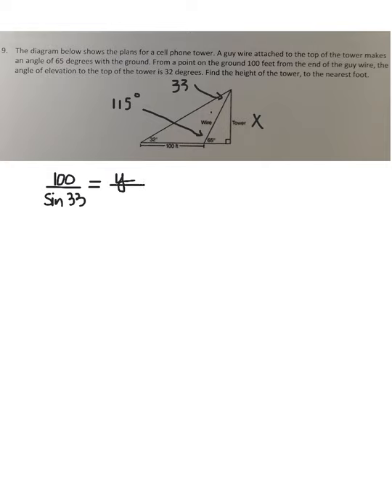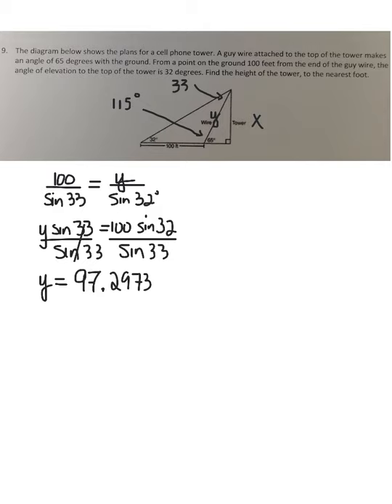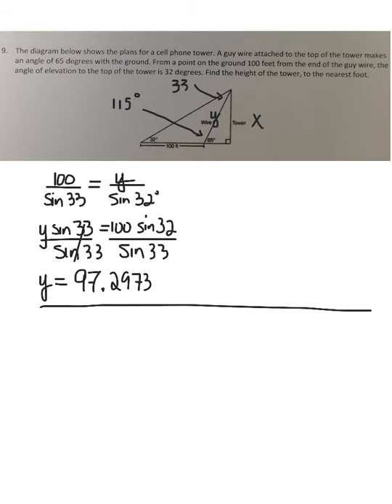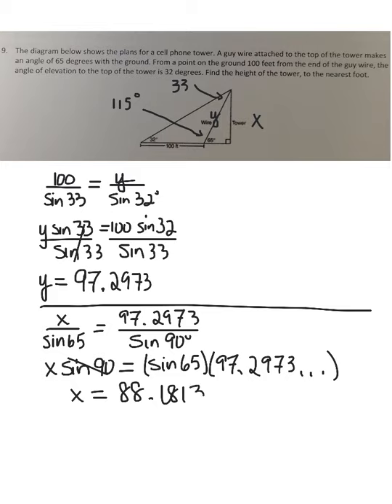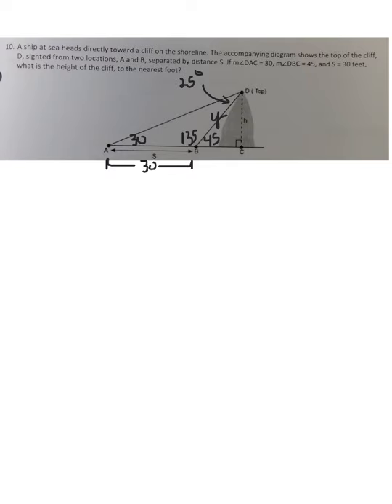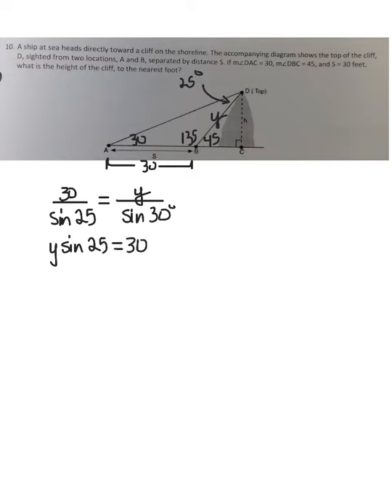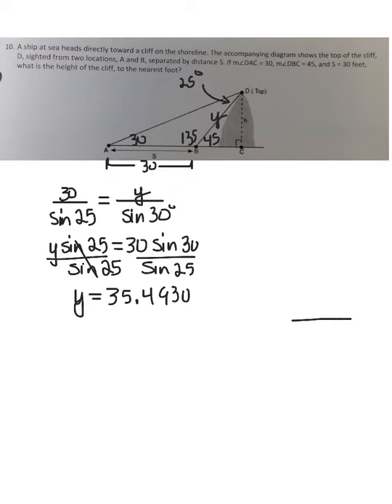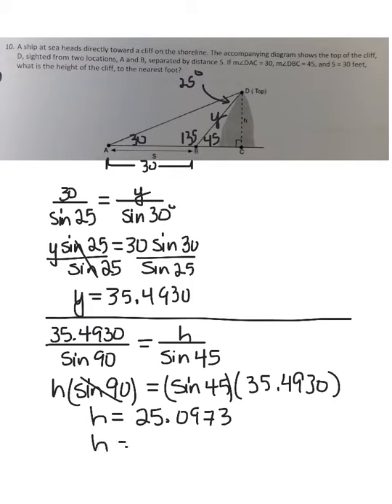A2-Law of Sines #2